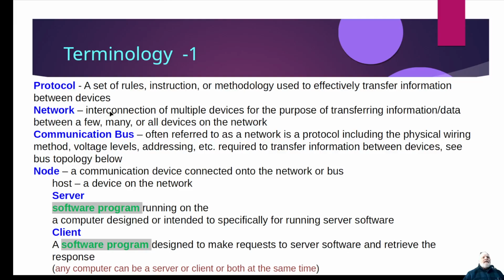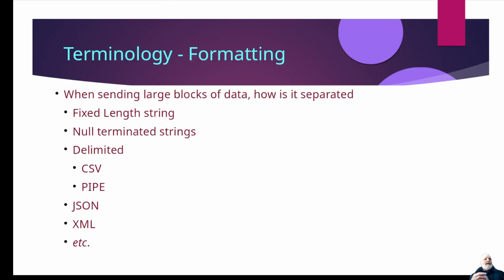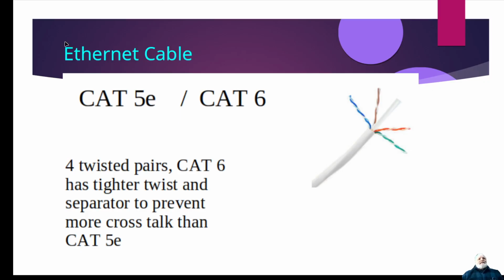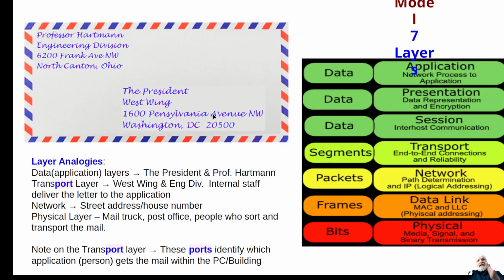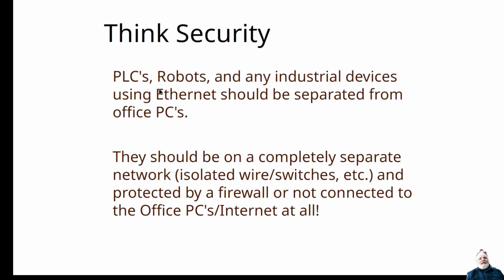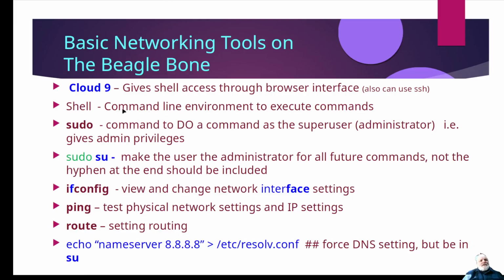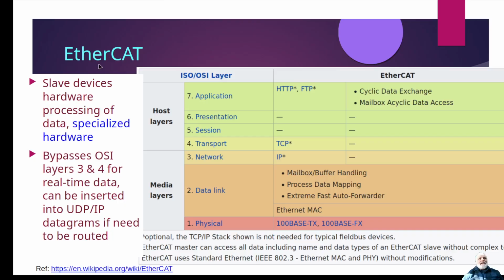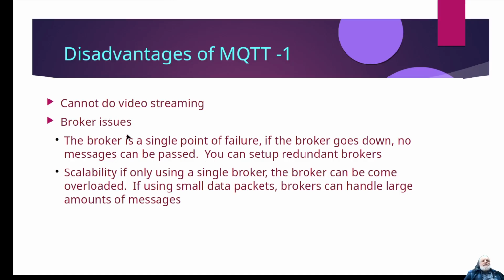Lecture Video: Networking and Communication Methods